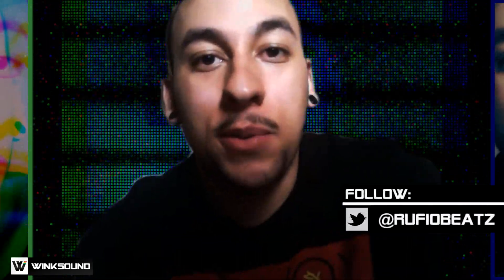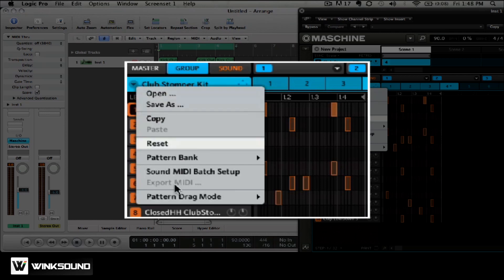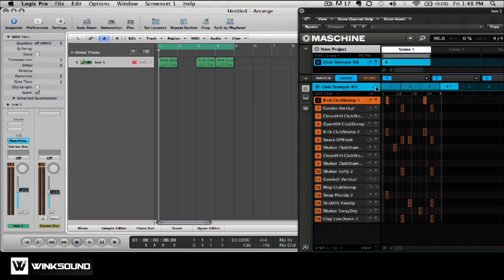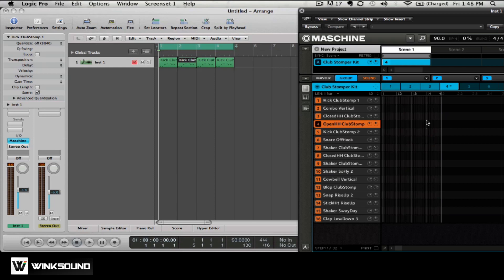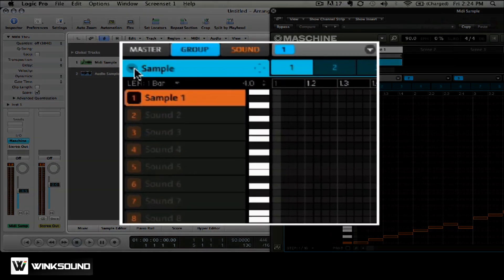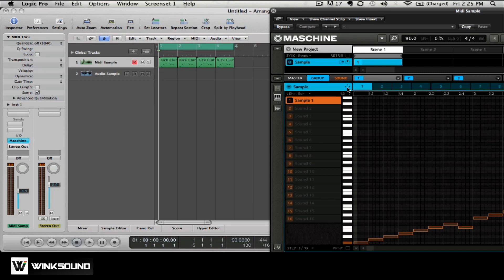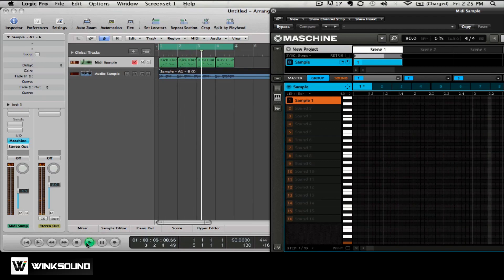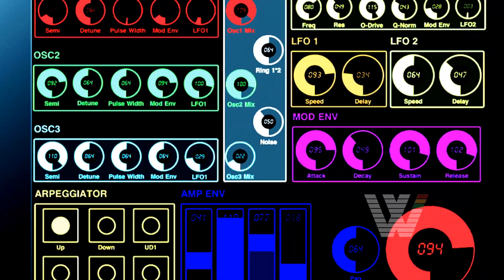Native Instruments Maschine: How To Drag And Drop Patterns | WinkSound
Native Instruments Maschine integrates with all major DAW's in various ways. After arranging a sequence within Maschine you might want to have the ability to mix each element separately to fine tune each sound. In this tutorial Zach from MaschineProducers.com explains how to drag and drop sequences from Maschine as MIDI or audio files into Logic Pro for further mixing. This can also be done with other popular music production software.